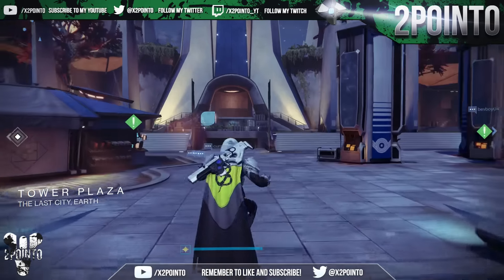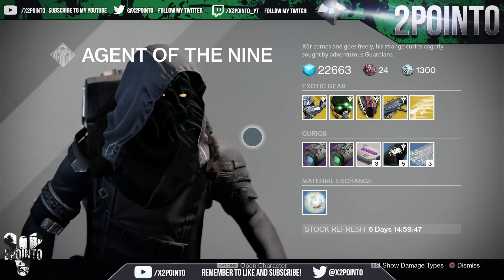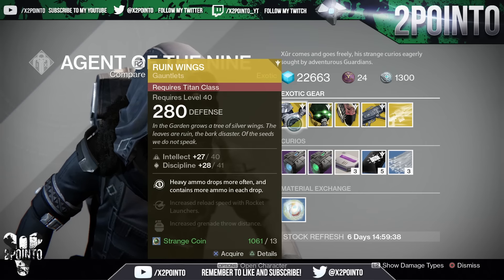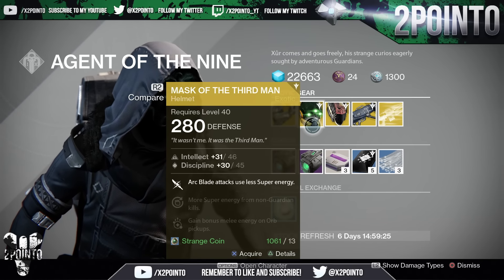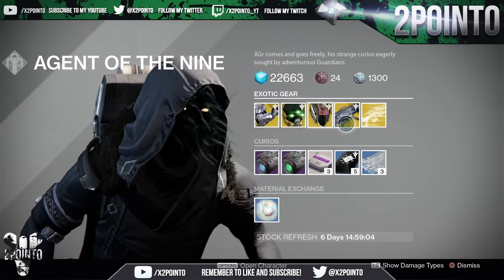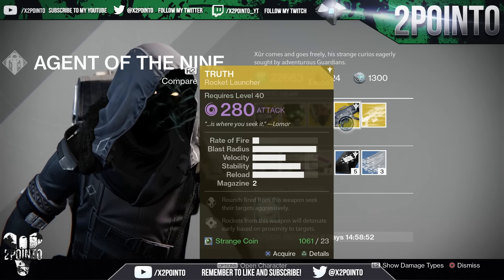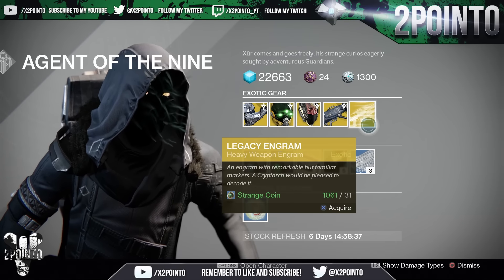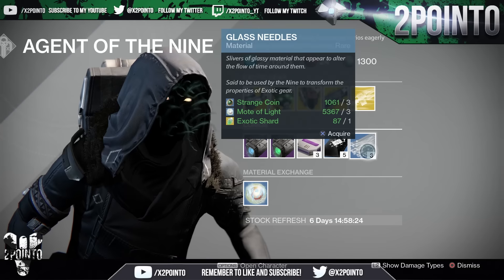Destiny: "Xur Week 77” “The Taken King Week 24” Easy Exotic Armor and Weapon Showcase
This Destiny video will show you Xur Agent of the Nine Location for Week 77. He will be here from February 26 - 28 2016. Spend your Strange Coins and Motes of Light in order to get easy Exotic Armor, Weapons and Engrams.

If the video helped you out, a like is always appreciated.

The Titan Gauntlets "Ruin Wings" for 13 Strange Coins

The Hunter Helmet "Mask of the Third Man" for 13 Strange Coins

The Warlock Helmet “Light Beyond Nemesis” for 13 Strange Coins

The “Truth” Rocket Launcher Weapon for 23 Strange Coins

Exotic Chest Engram for 19 Strange Coins

Legacy Engram – Special Weapon Engram for 31 Strange Coins